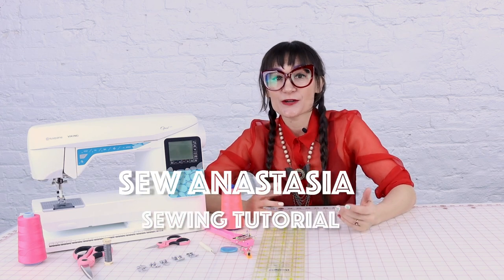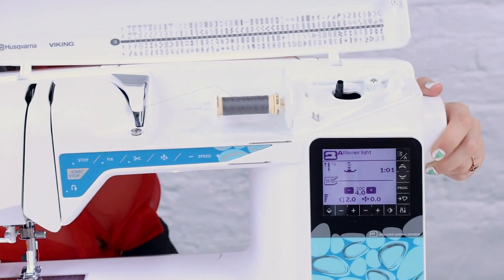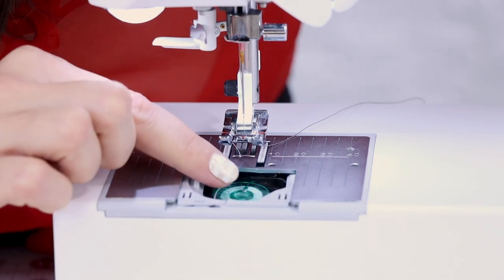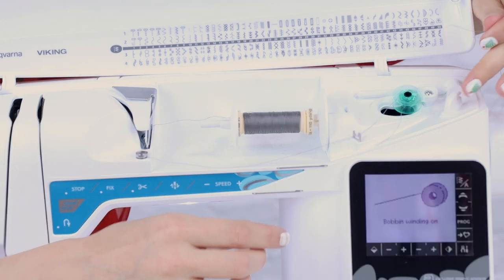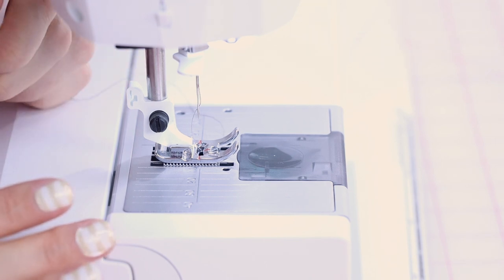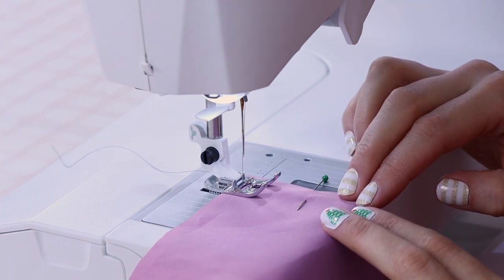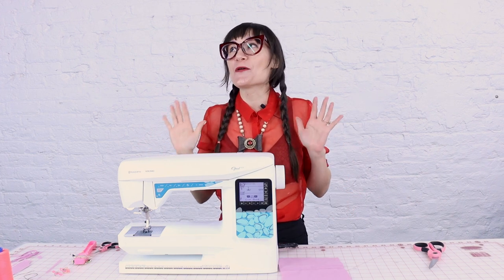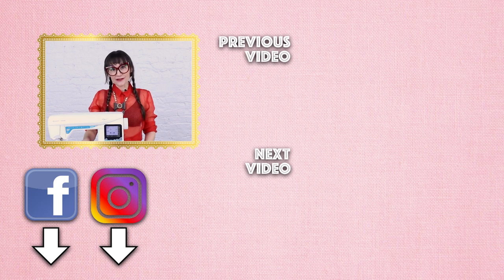Learn How To Sew And Start Using Your Sewing Machine, Easy For Beginners!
How do you learn to sew or how do you start sewing using a brand new sewing machine? Maybe you got a machine a for s gift or just haven't used yours yet but in this diy style youtube tutorial fashion educator Anastasia Chatzka is going to show everything you need to get started sewing on your home sewing machine right now! An easy tutorial any beginner can follow!